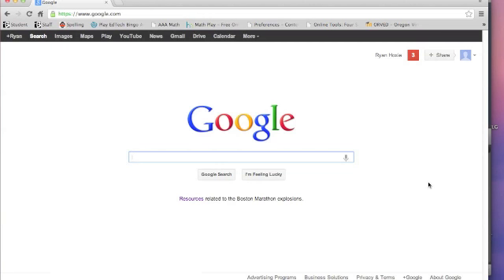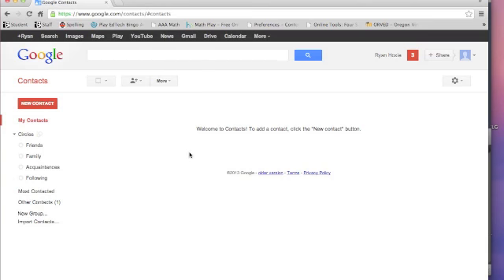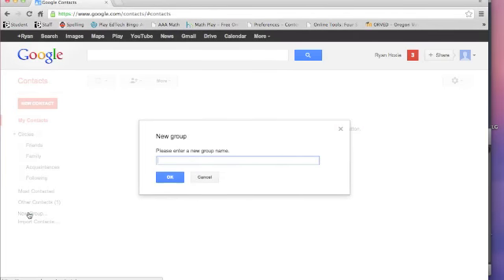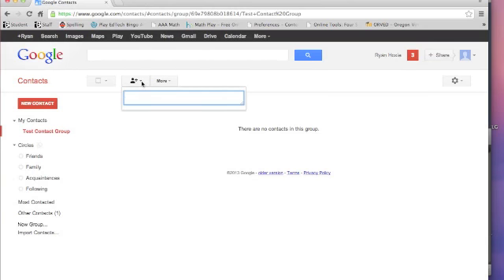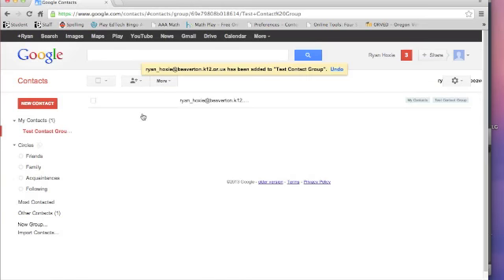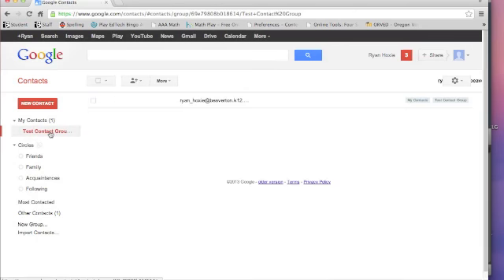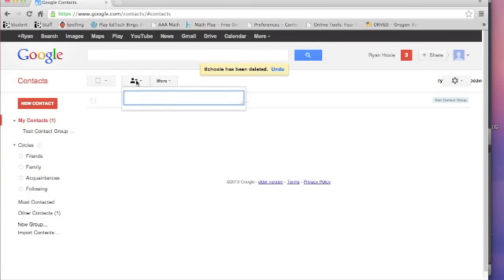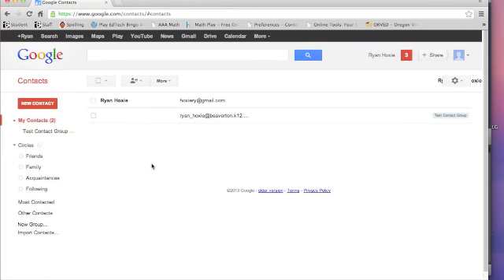Unit 3 Lesson 1 Part 1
Creating a Contact Group